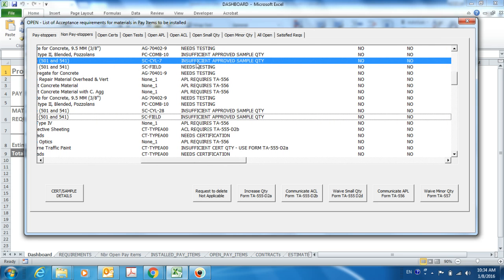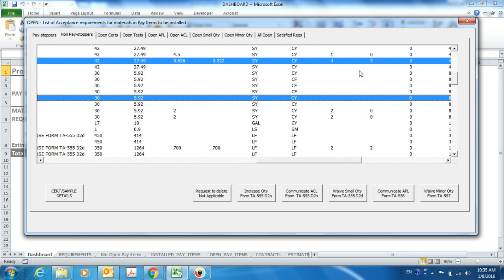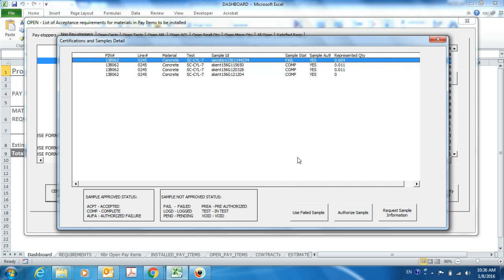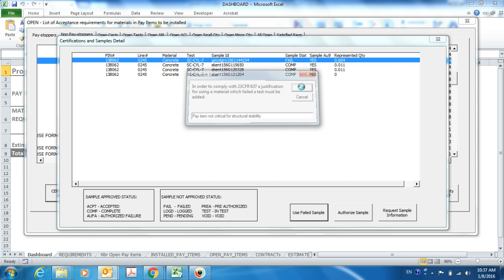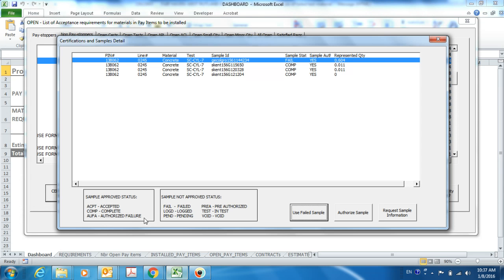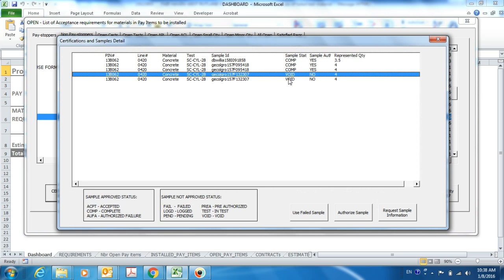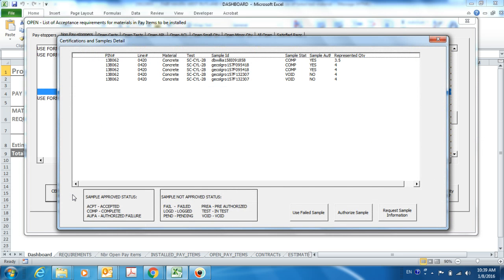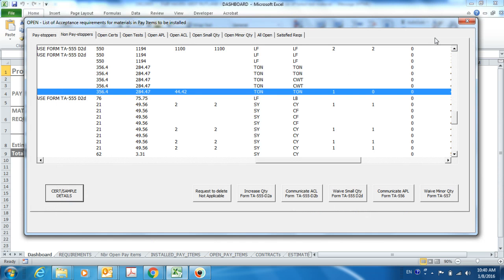Dashboard Part VII - Generating Messages for Samples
This tutorial shows the buttons which allow the Resident Engineer to use a material which failed a test, request lab to authorize a sample or ask for information of a sample processing.